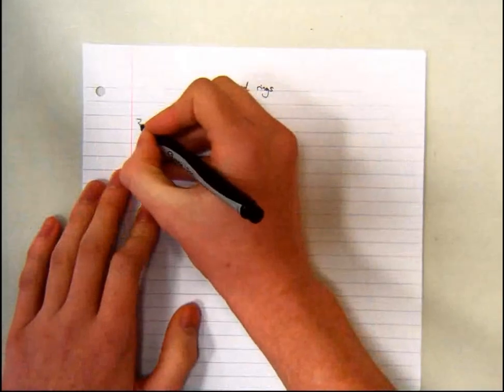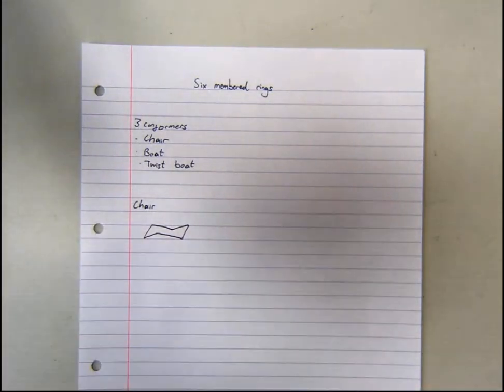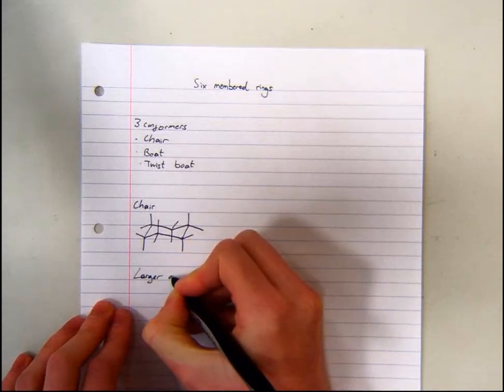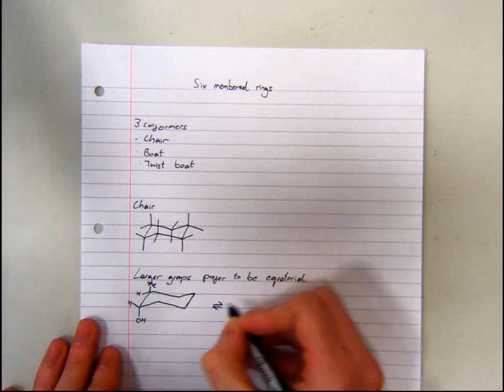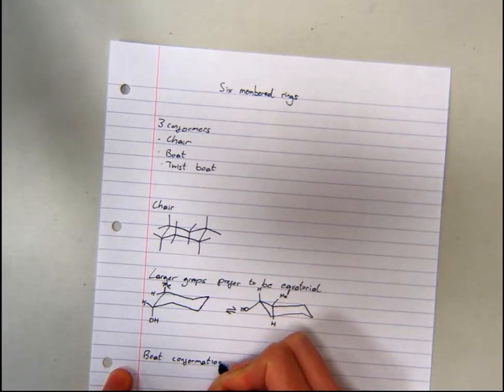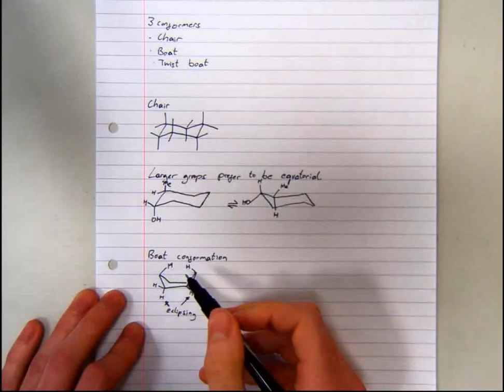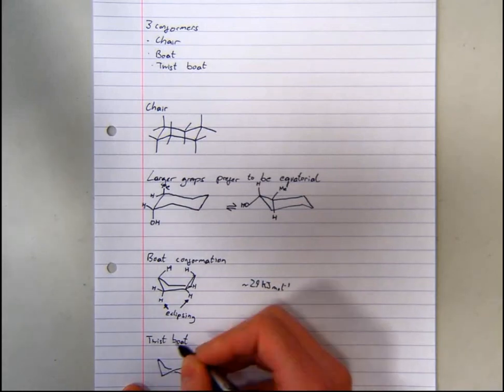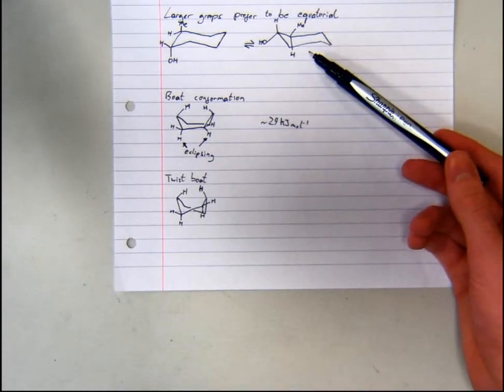Conformations of six-membered ring molecules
A quick video showing the different conformations of six-membered ring molecules.